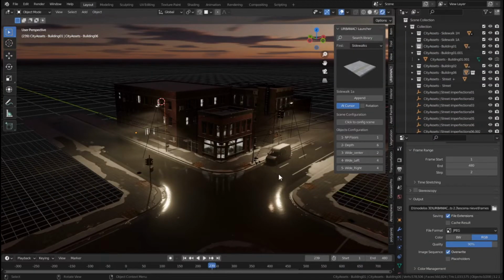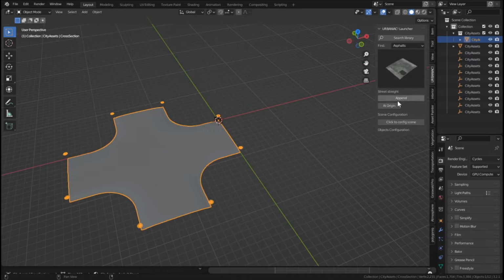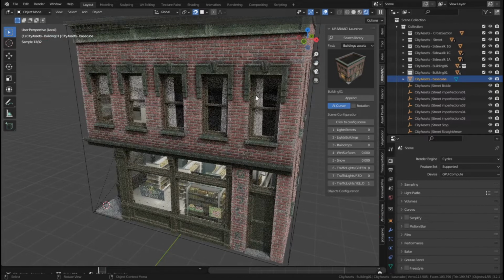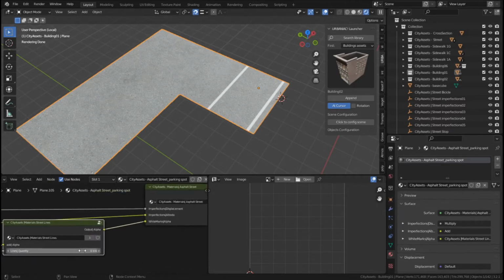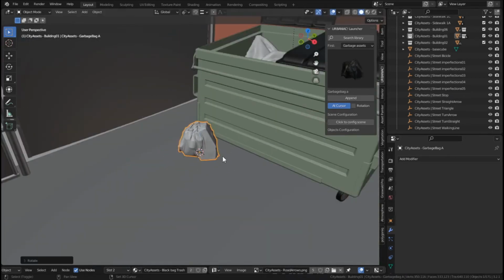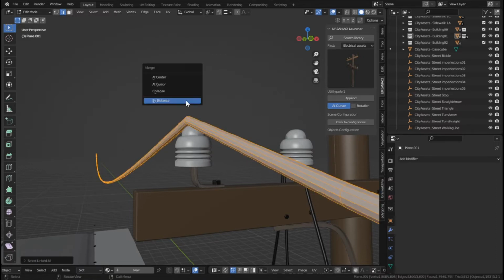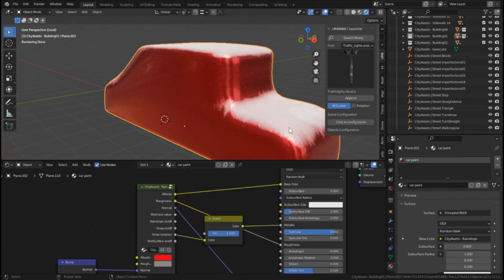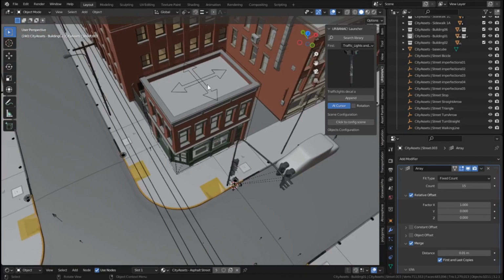URBANIAC! tutorial - Creating a scene with the add-on [DEPRECATED]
- The step by step tutorial start at 06:00 -
In this tutorial we introduce the add-on, his capabilities and a step by step guide to recreate the urban scene showed in the beginning of the video.